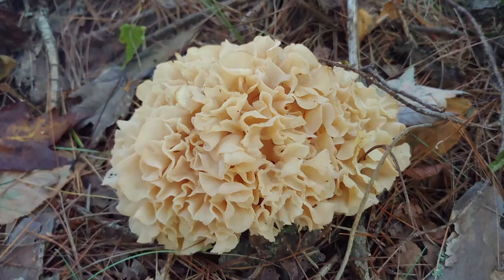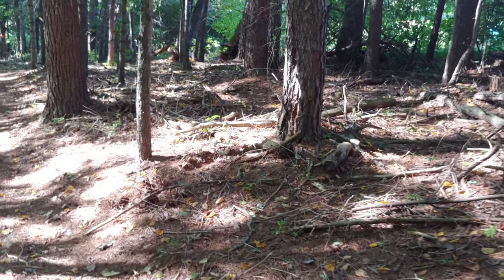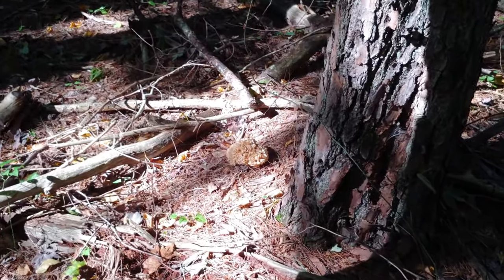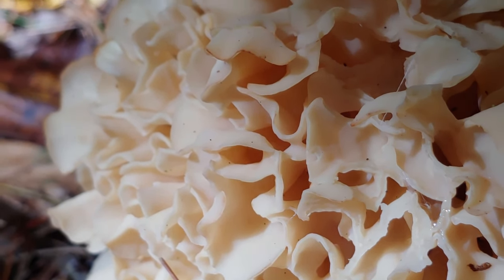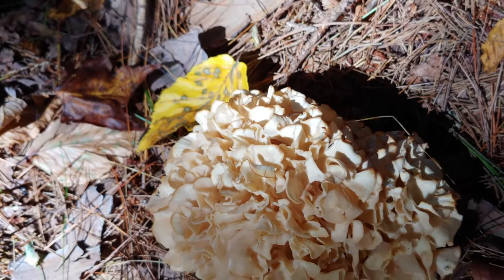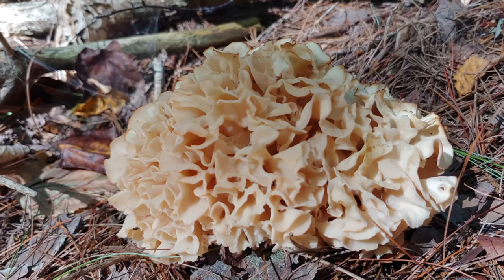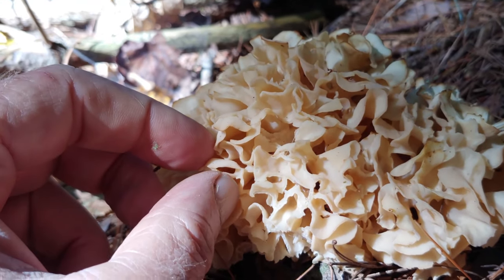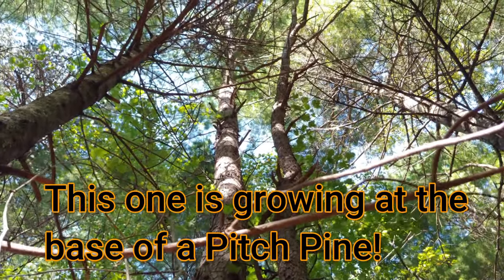Cauliflower mushroom or Brain Coral Fungus! Amazing and beautiful: Parasitic, Saprobic, Edible!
Cauliflower Mushroom Sparassis crispa is a unique and prized edible fungus. It is both parasitic and saprobic. This one was found at the base of a Ptich Pine.  Unique in form, looking like cauliflower or a brain coral, it may be best described as a pile of egg noodles.  They do not occur in groups but a single mushroom can weigh as much as 10 to 50 pounds.  Recommended in stews and soups for its texture.